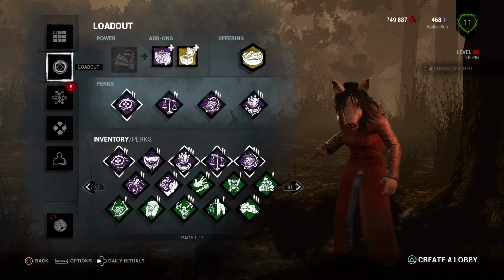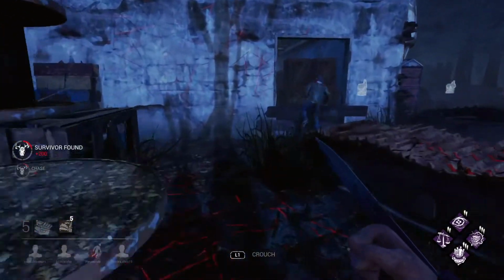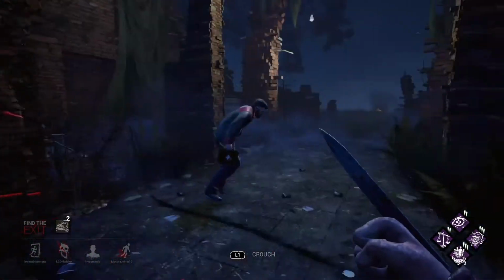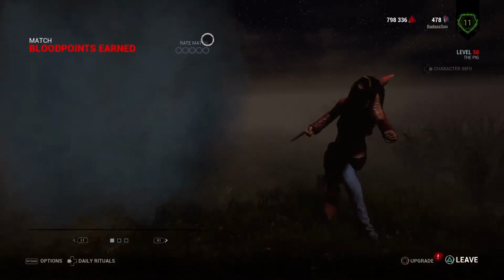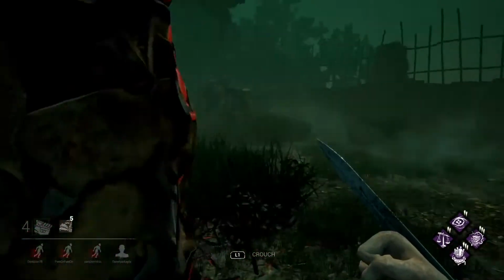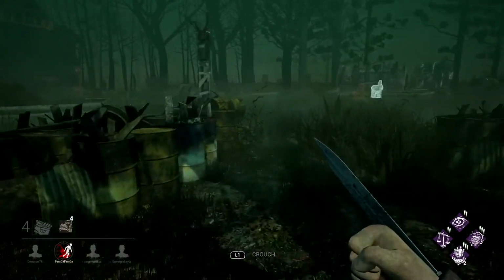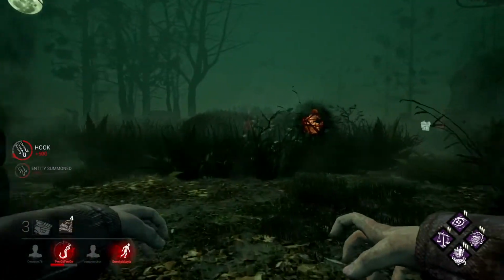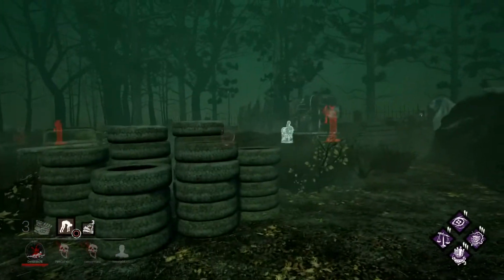Bad RNG, Killer #11 | Dead By Daylight | The Pig